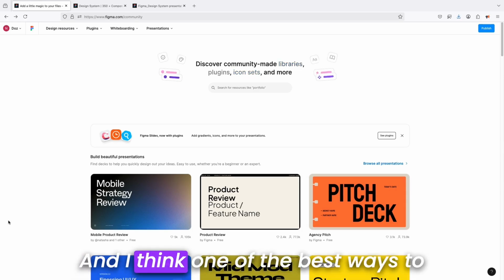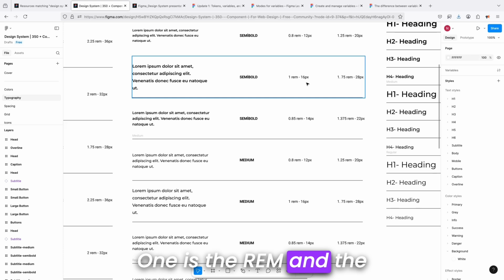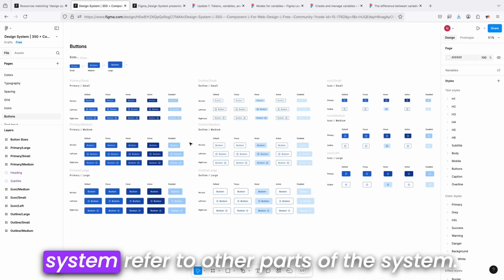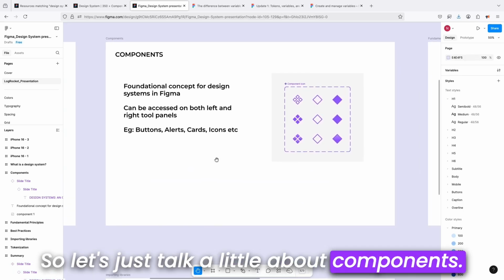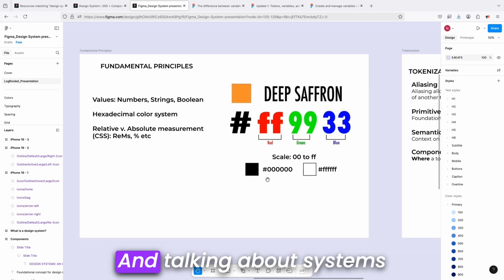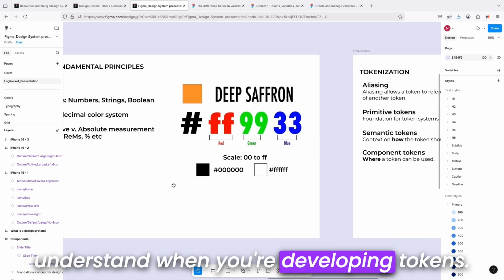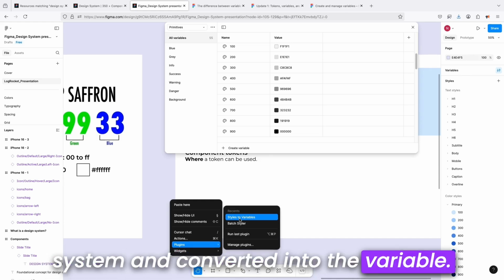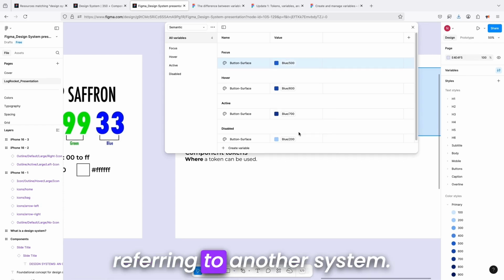Is this Figma's BEST feature How to make a design system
Design systems are a great resource for creating consistent and scalable products. Figma's design system feature specifically is a game-changer if you know how to use it effectively.

📌 In this video, you’ll all about Figma’s best feature: design systems. We’ll talk about the various components and show how it works when applied to real projects.

Timestamps
00:00 Is this Figma's BEST feature? How to make a design system
00:28 What is a design system?
02:32 All about components
03:12 Style libraries
04:06 Color tokens
06:24 Best practices